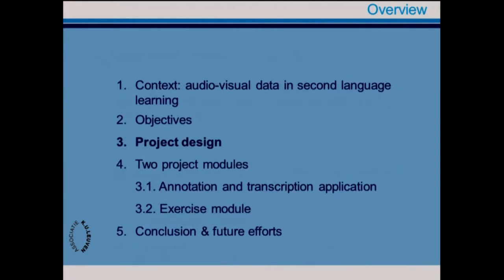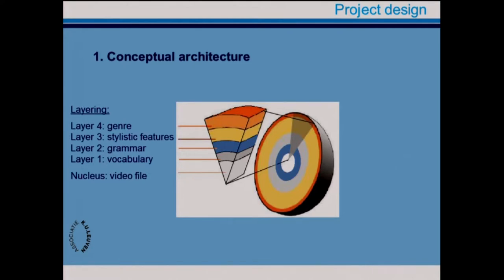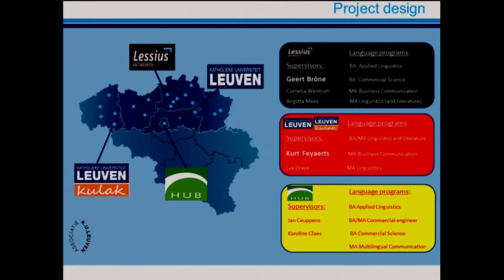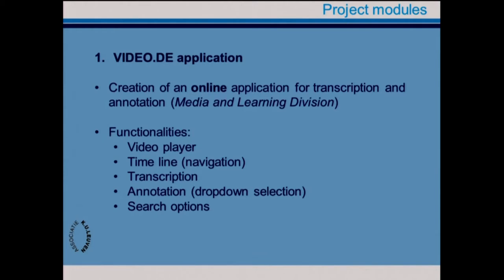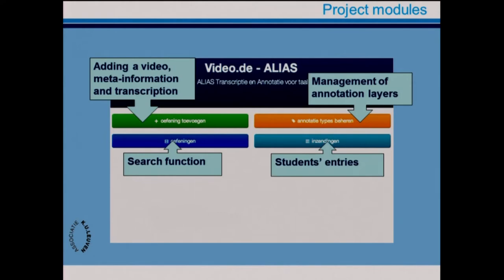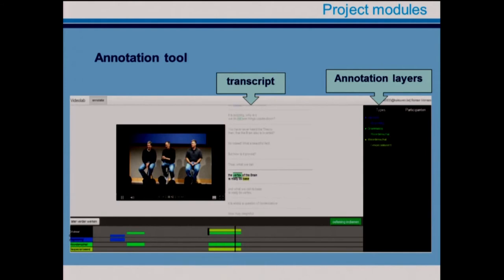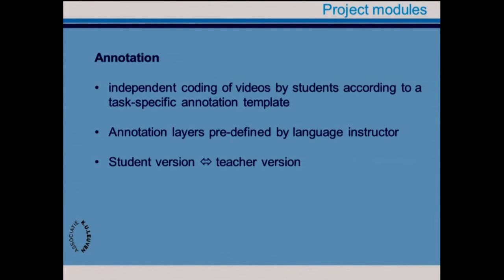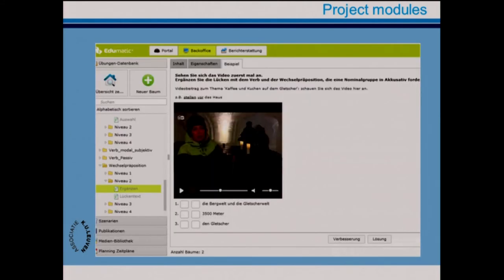Video.de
Lecturer: Vranjes, Jelena